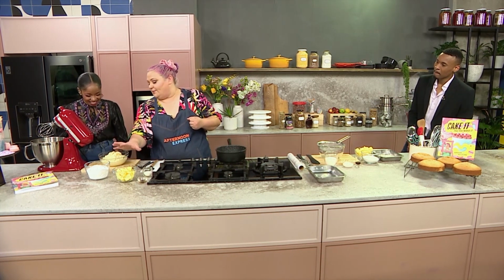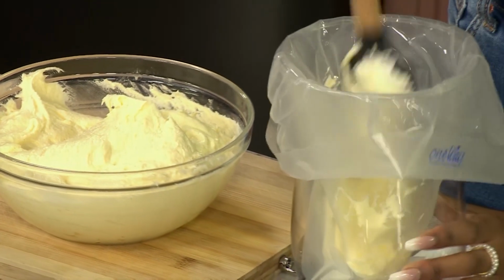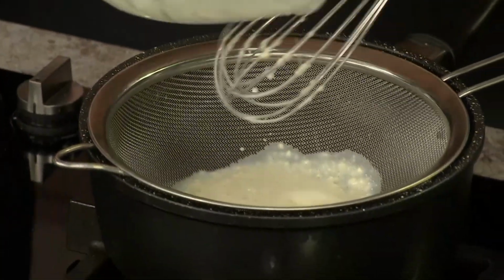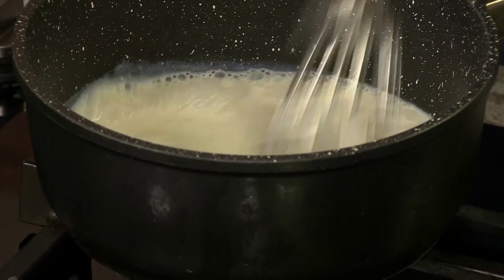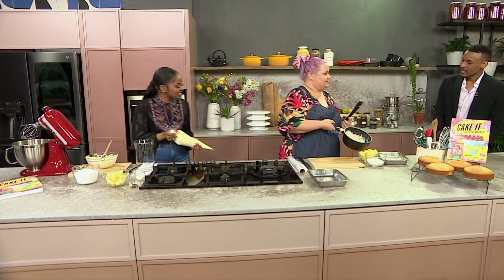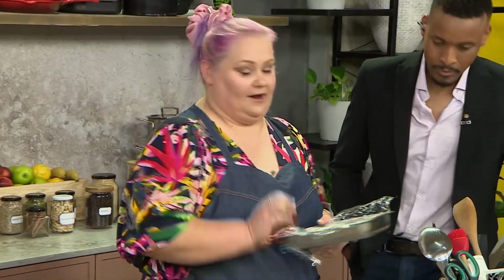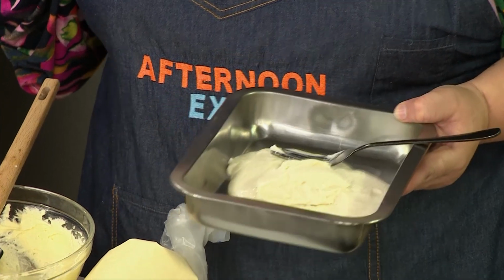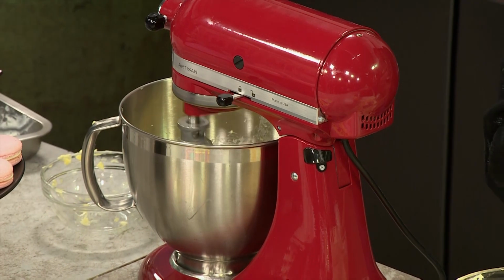Recipe: Buttercream and filling | Afternoon Express | 5 January 2023